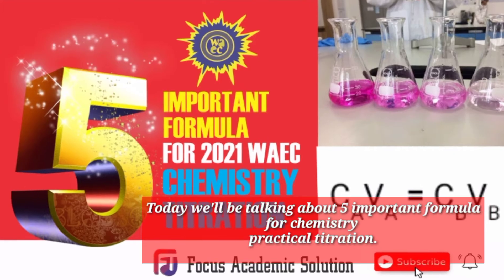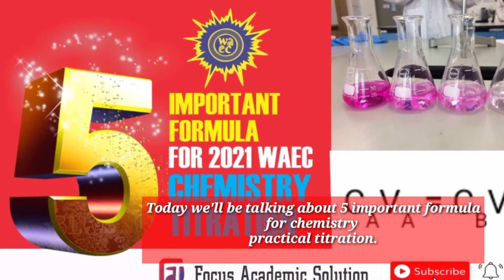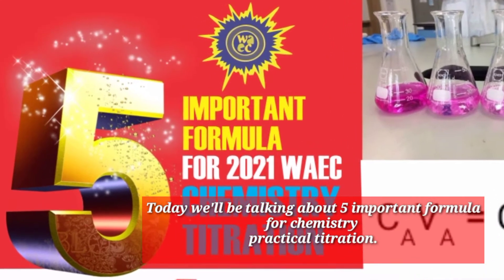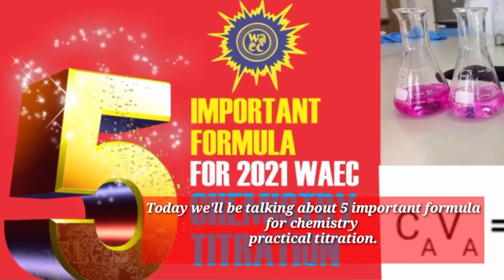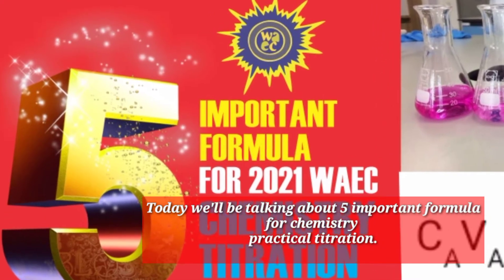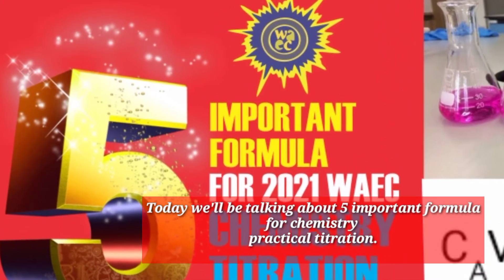5 important formula for 2021 WAEC CHEMISTRY TITRATION PRACTICAL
5 important formula for 2021 WAEC CHEMISTRY TITRATION PRACTICAL